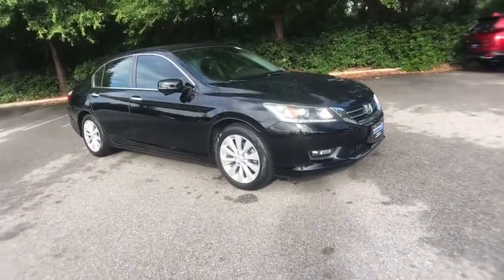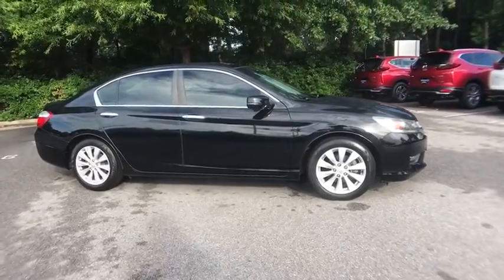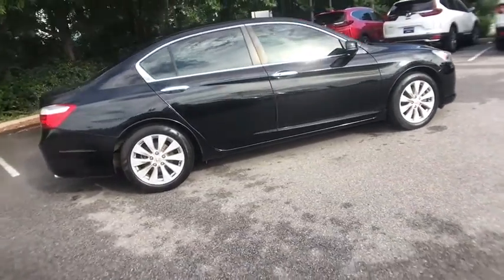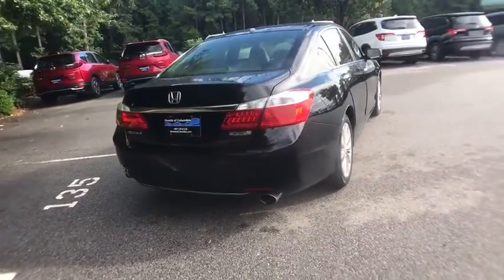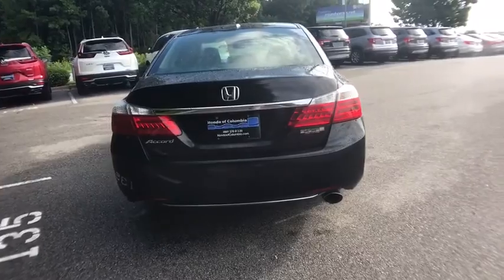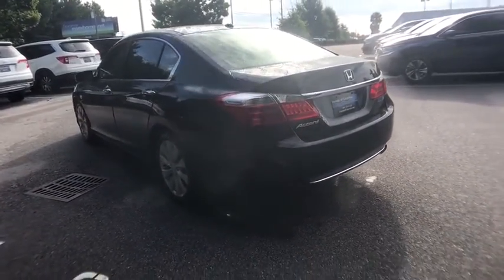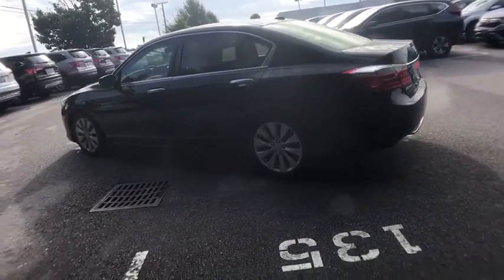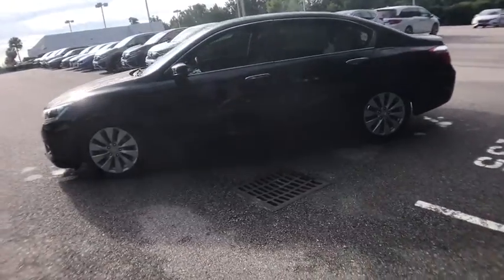2014 Honda Accord Columbia, Lexington, Irmo, West Columbia, Aiken, SC UC2956A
Crystal Black Pearl Used 2014 Honda Accord available in Columbia, South Carolina at Honda of Columbia. Servicing the Lexington, Irmo, West Columbia, Aiken, SC area.

2014 Honda Accord EX-Lbrbr*Certified 60 Day/2,000 mile Warranty Included at the advertised price*, Bluetooth Capable, Leather Seats, 4-Wheel Disc Brakes, 7 Speakers, ABS brakes, Air Conditioning, Alloy wheels, AM/FM radio: XM, Auto-dimming Rear-View mirror, Automatic temperature control, Brake assist, Bumpers: body-color, CD player, Compass, Delay-off headlights, Driver door bin, Driver vanity mirror, Dual front impact airbags, Dual front side impact airbags, Electronic Stability Control, Four wheel independent suspension, Front anti-roll bar, Front Bucket Seats, Front Center Armrest, Front dual zone A/C, Front fog lights, Front reading lights, Fully automatic headlights, Heated door mirrors, Heated Front Bucket Seats, Heated front seats, Illuminated entry, Leather steering wheel, Low tire pressure warning, Memory seat, MP3 decoder, Occupant sensing airbag, Outside temperature display, Overhead airbag, Overhead console, Panic alarm, Passenger door bin, Passenger vanity mirror, Perforated Leather-Trimmed Seats, Power door mirrors, Power driver seat, Power moonroof, Power passenger seat, Power steering, Power windows, Radio data system, Radio: 360-Watt AM/FM/CD Premium Audio System, Rear anti-roll bar, Rear seat center armrest, Rear window defroster, Remote keyless entry, Security system, Speed control, Speed-sensing steering, Speed-Sensitive Wipers, Steering wheel mounted audio controls, Tachometer, Telescoping steering wheel, Tilt steering wheel, Traction control, Trip computer, Turn signal indicator mirrors, Variably intermittent wipers.brbrbr27/36 City/Highway MPG 27/36 City/Highway MPGbrbrAwards:br * Green Car Journal 2014 Green Car of the Year * 2014 KBB.com Brand Image AwardsbrKelley Blue Book Brand Image Awards are based on the Brand Watch(tm) study from Kelley Blue Book Market Intelligence. Award calculated among non-luxury shoppers.  Kelley Blue Book is a registered trademark of Kelley Blue Book Co., Inc.brBased on 2017 EPA mileage ratings. Use for comparison purposes only. Your mileage will vary depending on how you drive and maintain your vehicle, driving conditions and other factors.brReviews:br * Beyond its history of reliability and high resale value, the Accord is now more varied than ever. Whether you want a no-fuss and highly economical sedan, a sporty V6-powered coupe or a hybrid that attains 50 mpg in the city, the 2014 Accord offers something for everyone. Source: KBB.combr * The Accord is synonymous with Honda and has been known for nearly four decades as a reliable, comfortable, pragmatic way to move families. What began as a 2-door hatchback in 1976 has grown into today's full-size sedan and coupe. Like the rest of the car, the 2014 Accord's 5-passenger interior is a pleasing step forward. The cabin boasts soft-touch materials for a quality feel. The front seats are comfortable, and the driver's seat actually toned down the lumbar support. The rear seats have even more room, as does the trunk. Sleek, rippled sheet metal defines a more streamlined exterior that has shrunk around an interior that feels roomier than previous generations. The most surprising thing about the Accord is its refined continuously variable transmission (CVT). Mated to the 4-cylinder, this CVT feels much like a normal automatic, mimicking gear changes. Even a base Accord has good power for acceleration and passing, yet attains an impressive mileage on the highway. Move up to a V6 model with 6-speed automatic transmission, and the Accord is downright quick. For the individual looking to consume less the 2014 Accord comes in a Hybrid version as well. This operates on a 141-hp 2.0-liter, 16-valve i-VTEC 4-cylinder engine and a 55-hp lithium-ion battery pack for a net hp of 196. The Hybrid can achieve ratings of 50 cty and 46 hwy. To help maximize efficiency on the road, the Accord Hybrid seamlessly shifts between three distinct drive modes: EV Drive, Hybrid Drive a
7 Speakers,AM/FM radio: XM,CD player,MP3 decoder,Radio data system,Radio: 360-Watt AM/FM/CD Premium Audio System,Air Conditioning,Automatic temperature control,Front dual zone A/C,Rear window defroster,Memory seat,Power driver